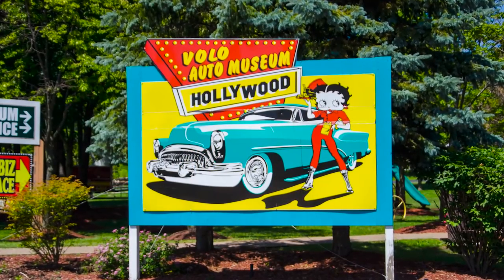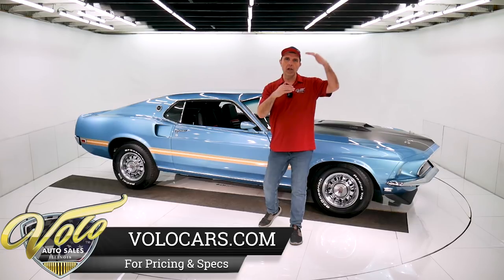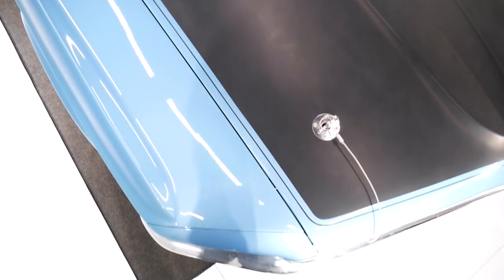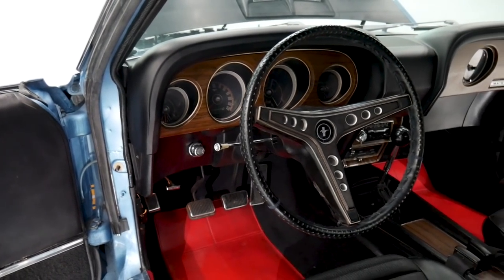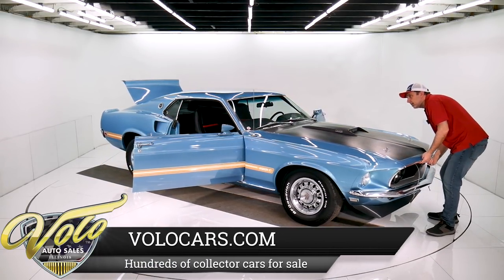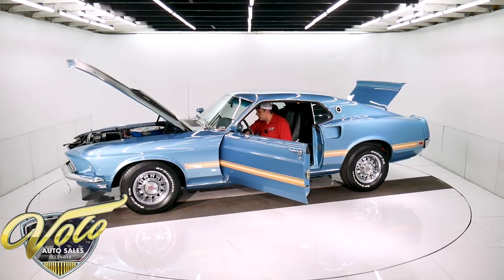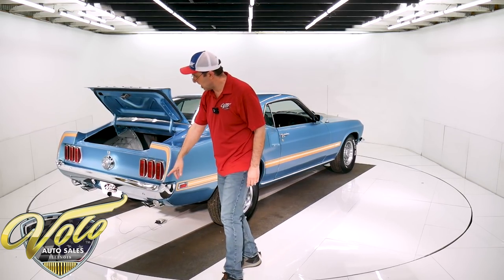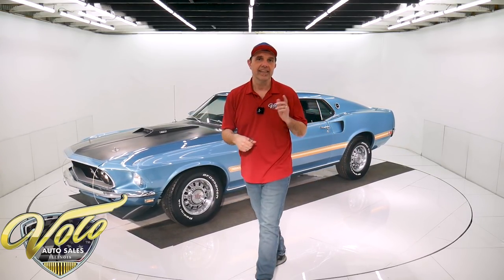1969 Ford Mustang Mach 1 for sale at Volo Auto Museum (V18890)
Genuine S-code 390, 4-speed Mach 1 with factory colors. Documented with Marti report and buck tag. This is one of 3 Mustangs I just bought from a collector.

EXTERIOR: Repainted it's factory Winter blue color. Body is very straight and clean. I think it fits real nice, bottom of the doors are clean, fenders are clean. I don't see any bubbles, cracks, waves or issues. The metal flake is laid out evenly. It has a clear coat finish that is polished very glossy. New Mach 1 decals, the hood has the blackout treatment with hood pins.  Chrome wheels are in very good condition, has BF Goodrich tires. The front bumper is good, grill is excellent, the moldings around the windows are in very good shape. The chrome by the quarter glass is excellent. In back the flip down gas cap, bumper, reverse light bezels are excellent. Jambs have been repainted, weatherstrips and window seals have been replaced.

INTERIOR: It has the deluxe interior with the high back bucket seats, center console and an Am-Fm radio. Front seats are reupholstered, back seat looks great. Dash pad is new, wood grain trim is excellent. It has the carpet with the red sewn in mats. Deluxe door panels are in very good shape, there is a crack in the armrest of the passenger side. Headliner has been replaced. New heater core. Overall very good interior.

ENGINE COMPARTMENT: 390 motor was rebuilt by previous owner 10 years ago, but hardly used. Nice looking motor compartment. The engine bay looks like really clean, straight metal painted semi gloss black. The factory spot welds and seams look nice. with painted semi gloss black. The engine has a nice clean coat of Ford blue. The chrome on the valve covers and air cleaner lid looks new. Distributor, wires, coil, fuel pump, alternator look recently replaced. It does have reproduction hoses, clamps the proper shroud. It has the Ford washer bottle. It features power brakes. The original Buck tag is still attached with the option codes.